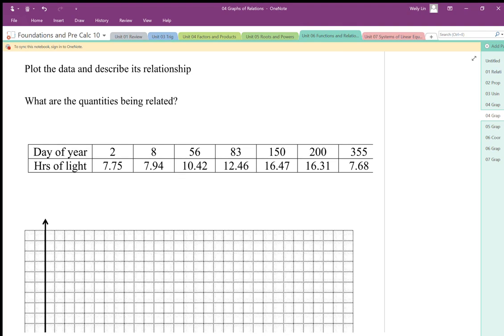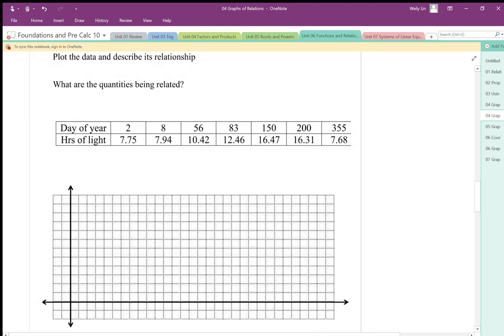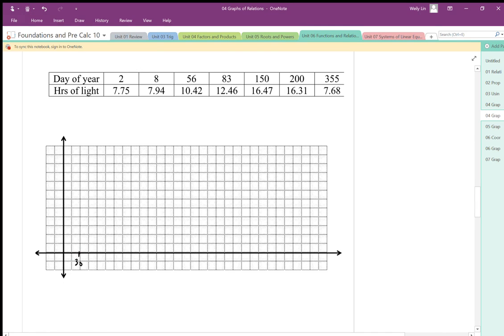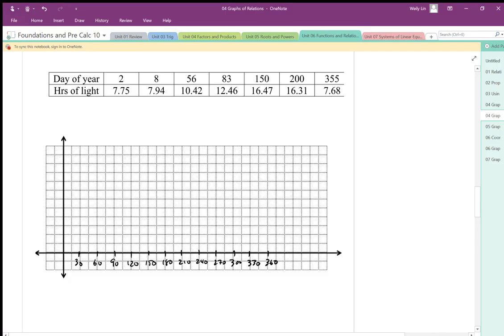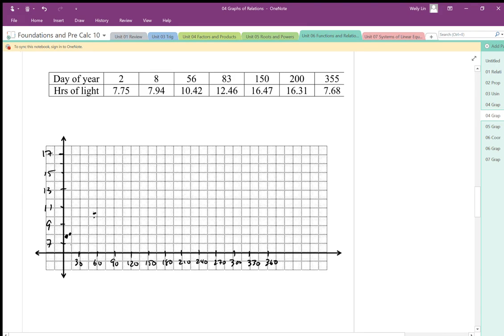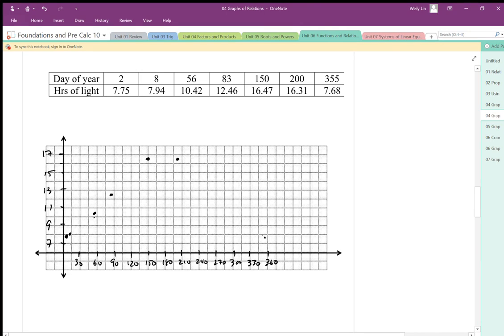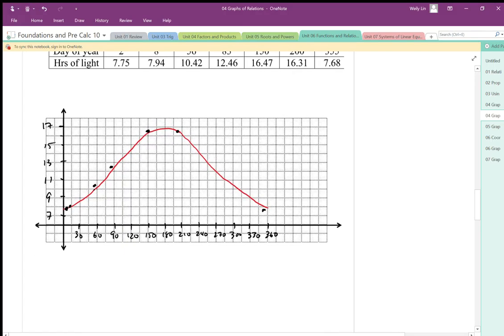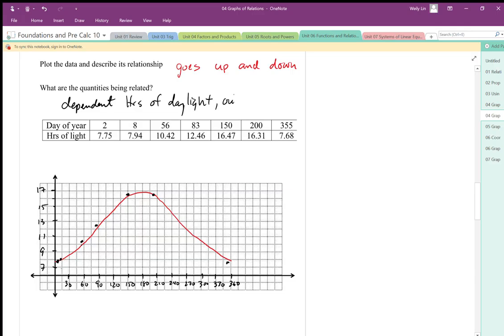04 Graphs of Relations Part3